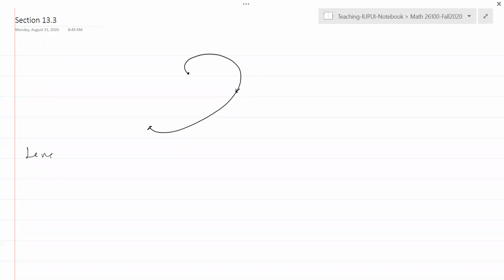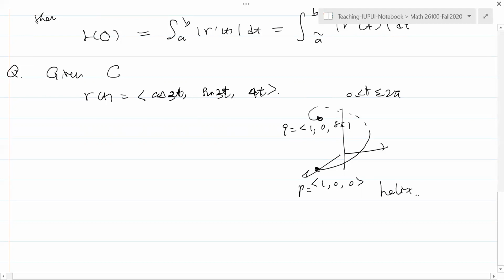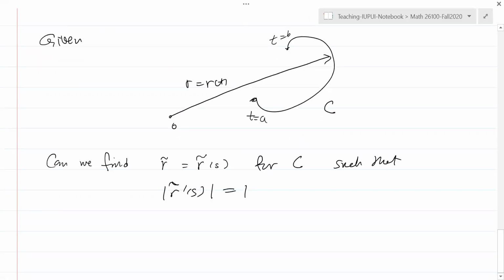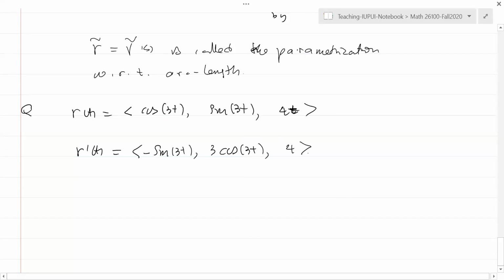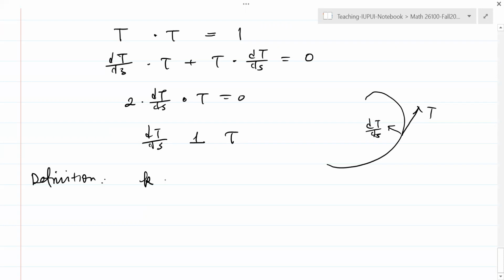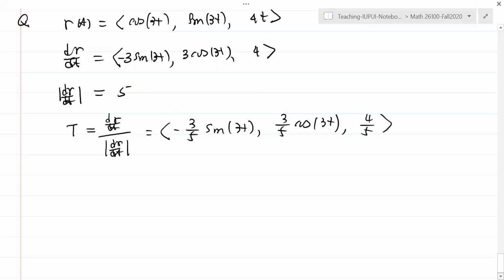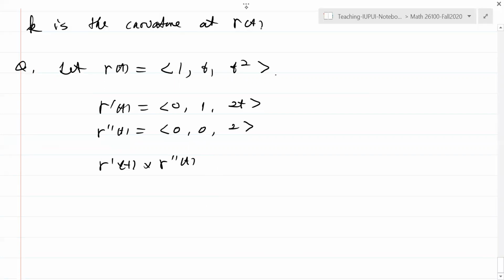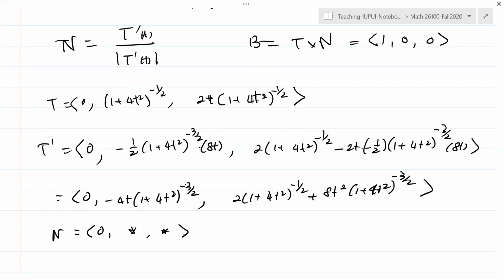Calculus III section 13 3